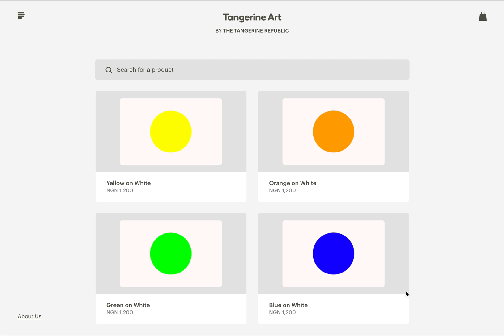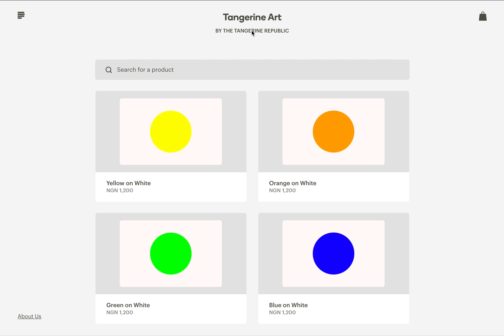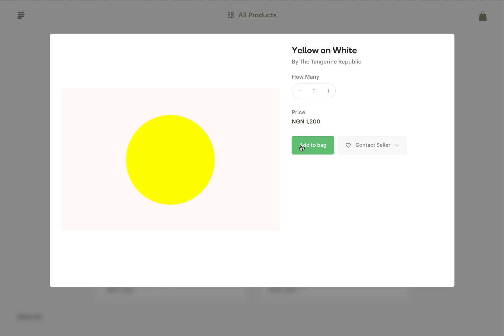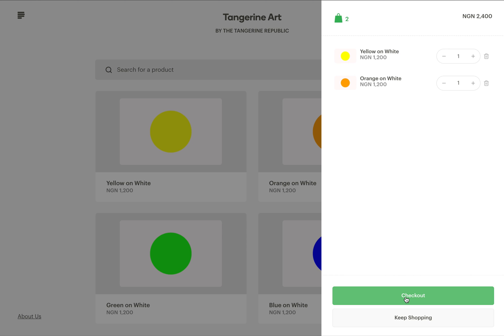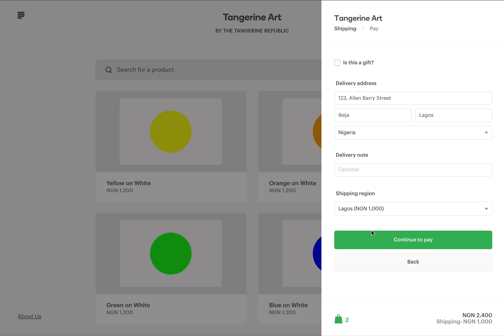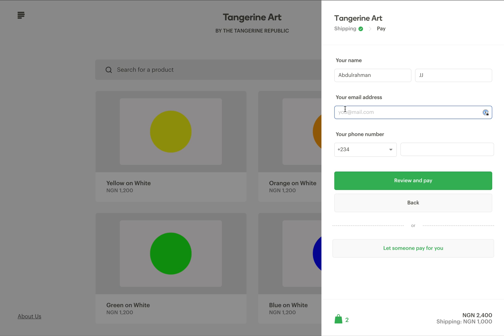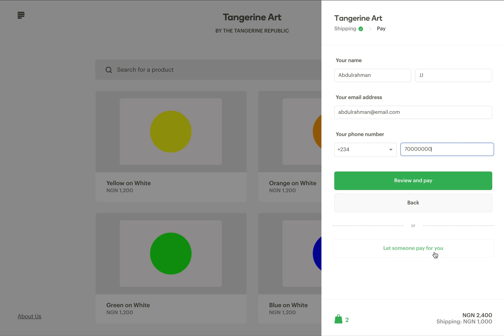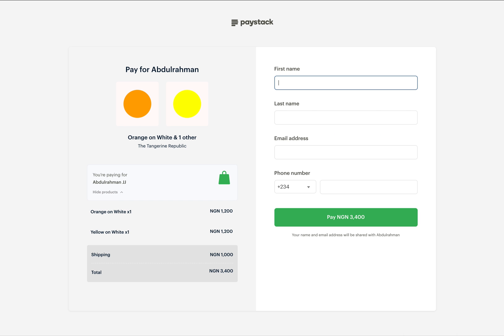How to create a Pay for Me link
In this video, you'll learn how to create a Pay for Me link.

Pay for Me is a feature that lets you invite someone else to pay for you when you shop on a Paystack Storefront or Product Link.